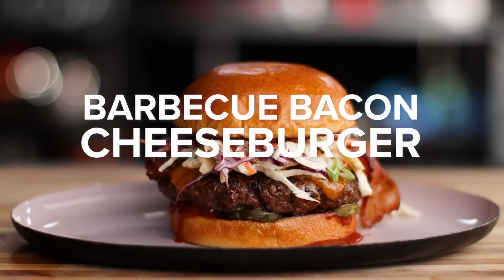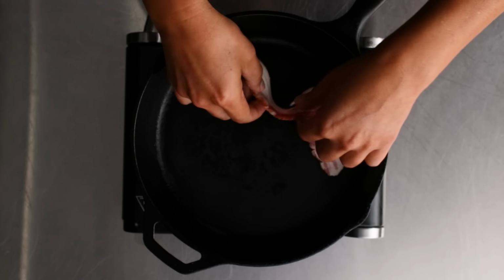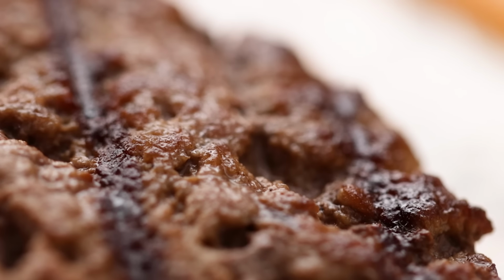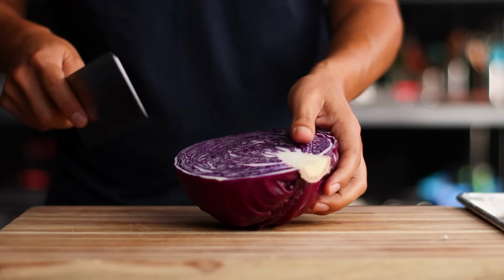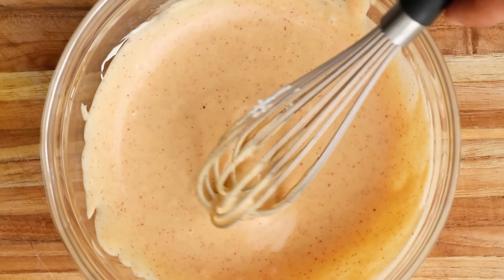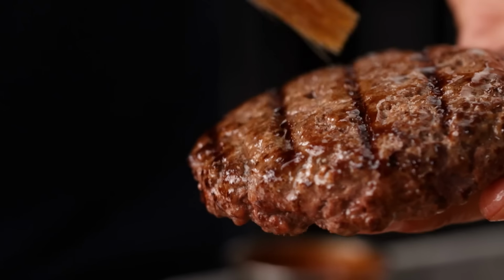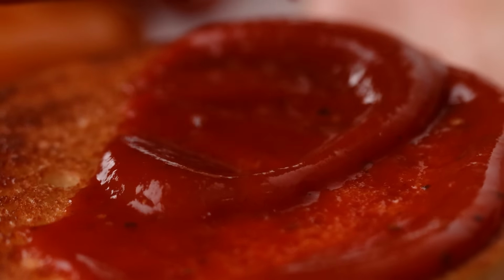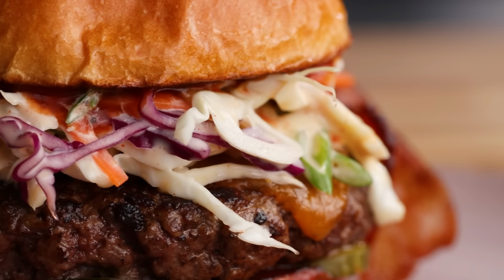How To Style The Perfect Burger For Instagram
Renowned food stylist Santos Loo walks us through how he makes a visually stunning and incredibly flavorful burger.

MUSIC

EXTERNAL CREDITS
Santos Loo
Erin VanSloten